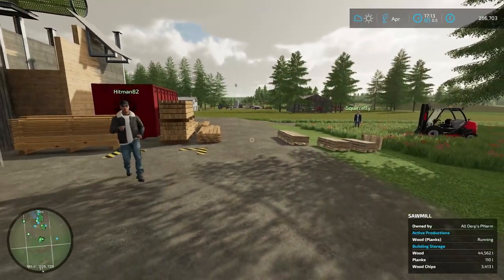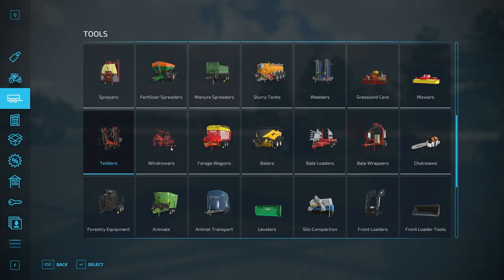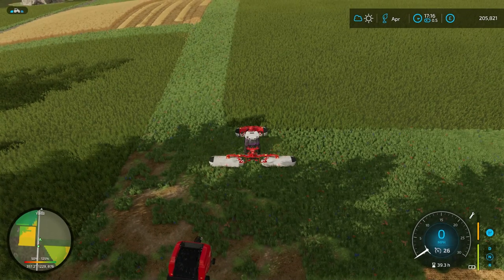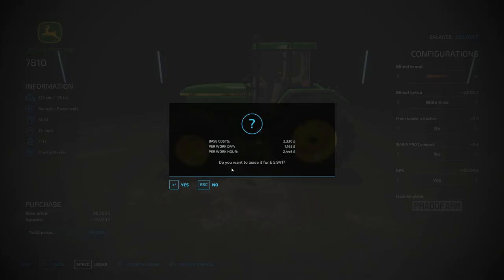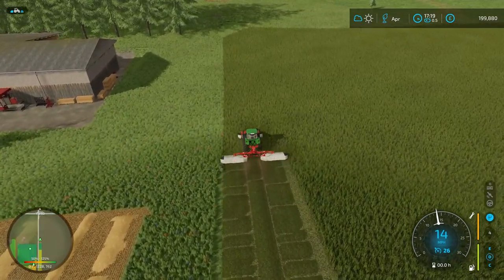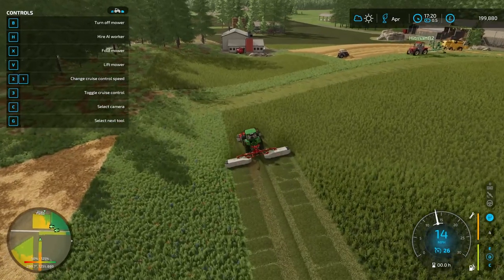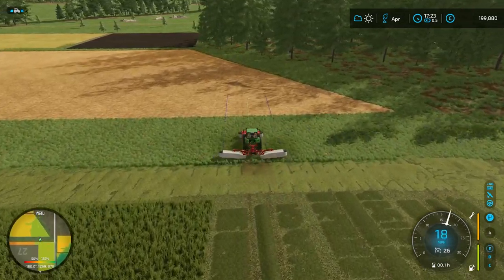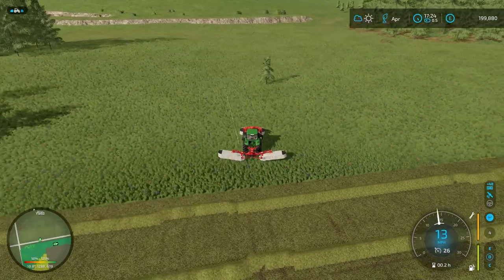FS22 - All Derps PHarm - Multiplayer Coop - Episode 45 (Big Hay Part 1)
Armed with new bigger equipment we do a large hay harvest.  Working on the No Man's Land map in Farming Simulator 22.

Squirrelly